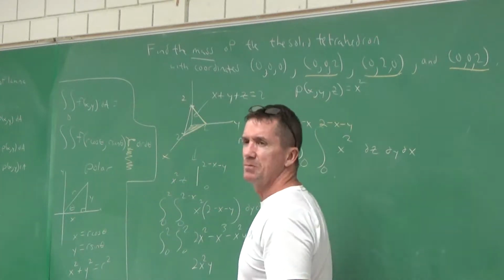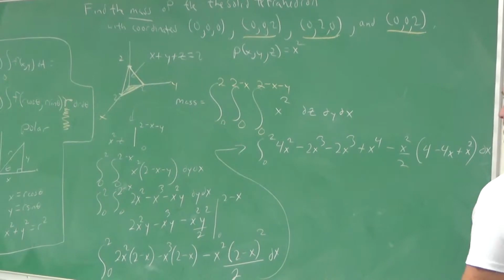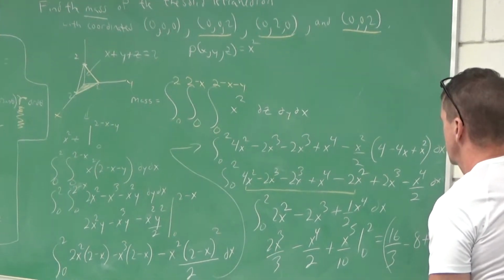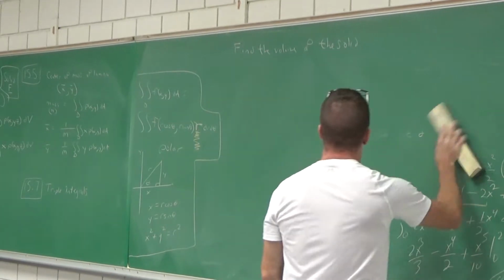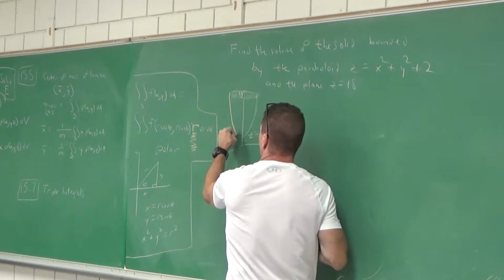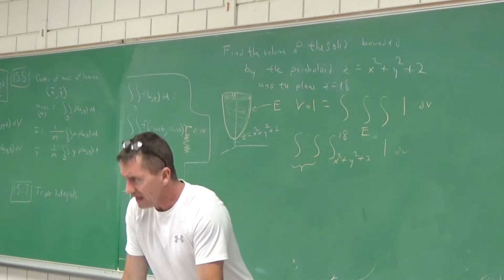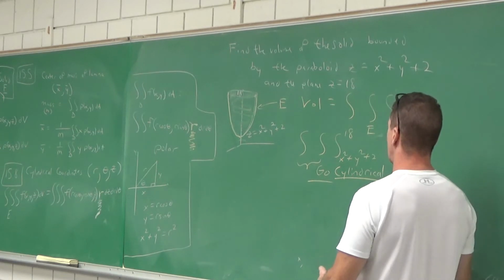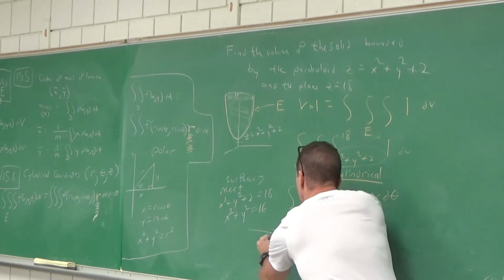Lec #11 Pt.3 Calc 3 00417